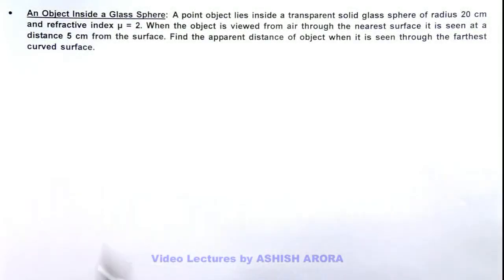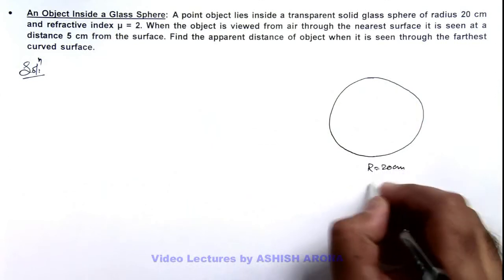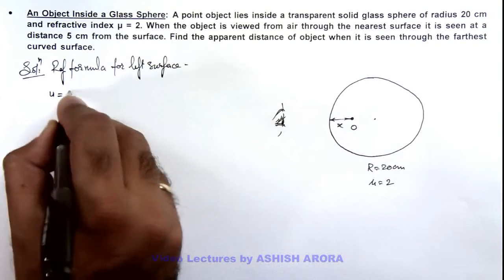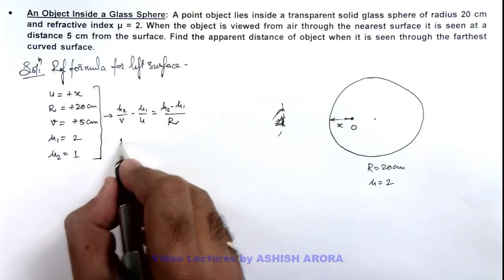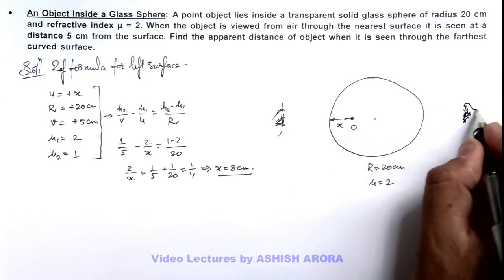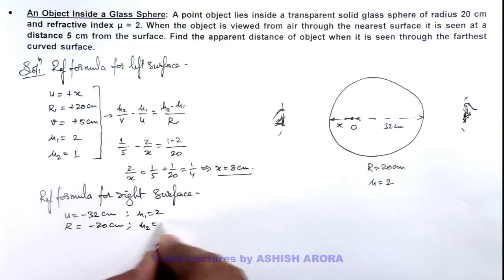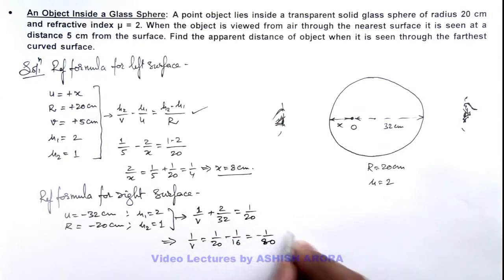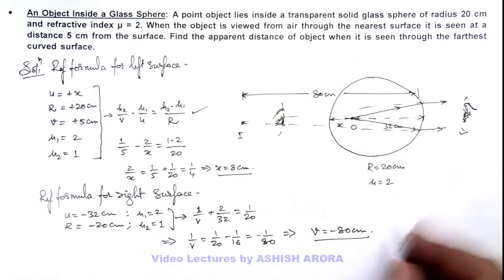19. Advance Illustration | Geometrical Optics | An Object Inside a Glass Sphere | by Ashish Arora